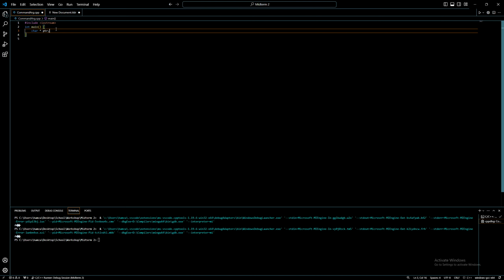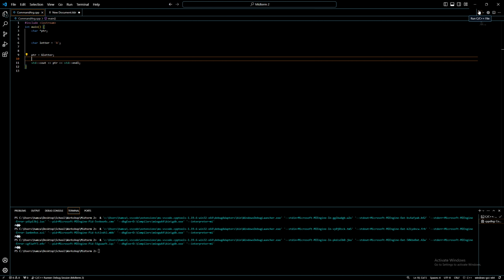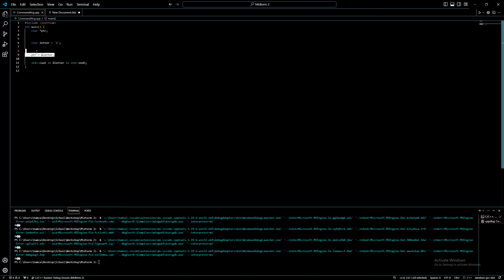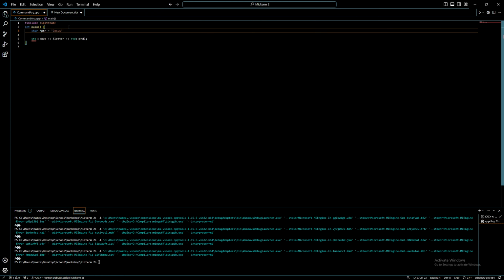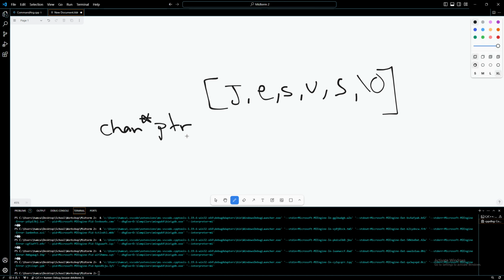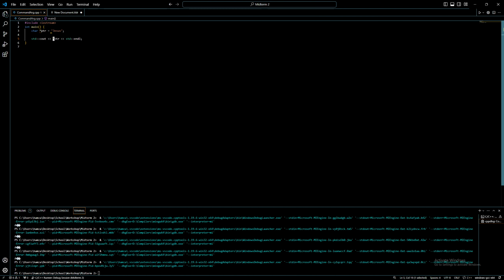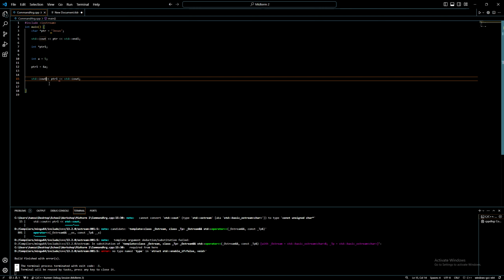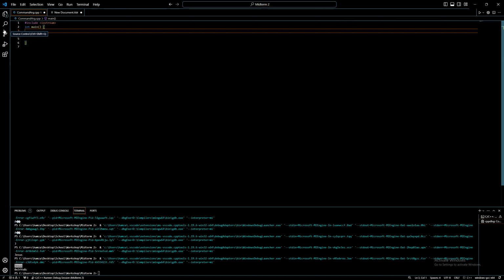C++ char * ptr | Command Line Arguments | Lesson #2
C++ pointers lesson 1 Command Line Arguments Midterm 2 Introduction to Programming Workshop II First Unit